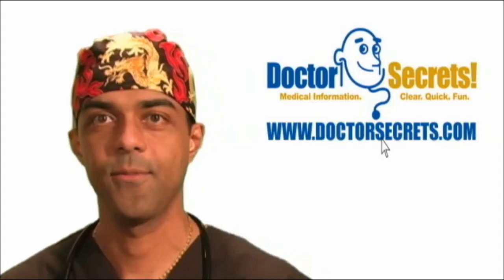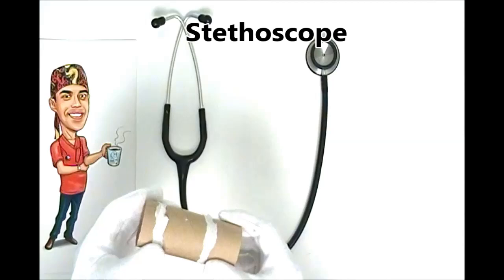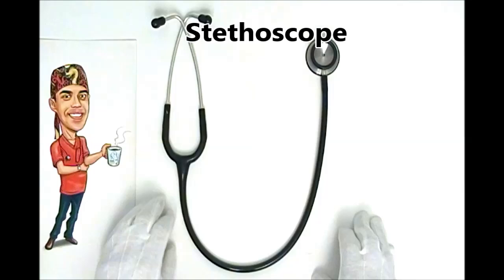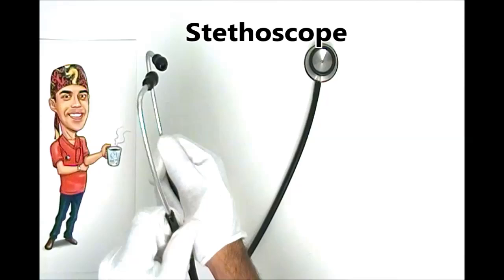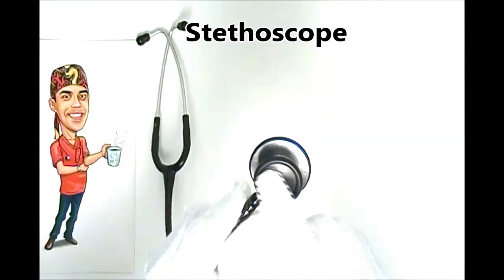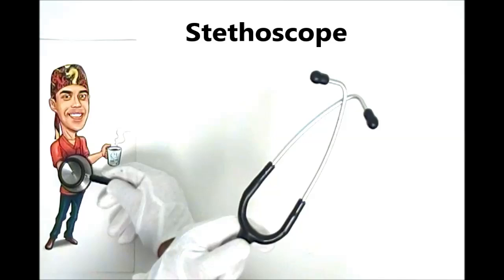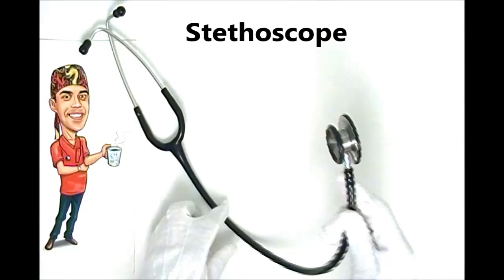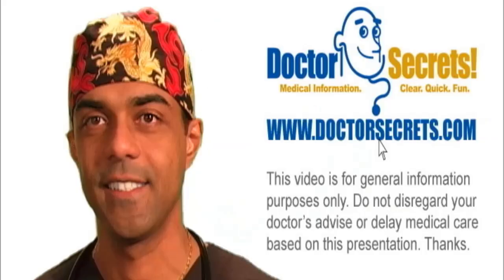The Stethoscope How it Works and How is it Used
What is a Stethoscope and How is it Used explained simply by Dr.Sal.